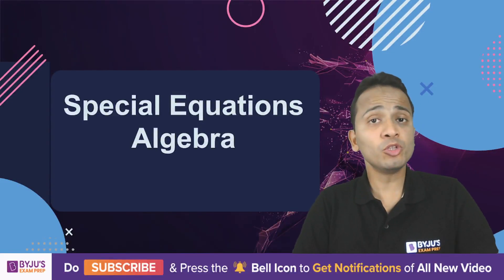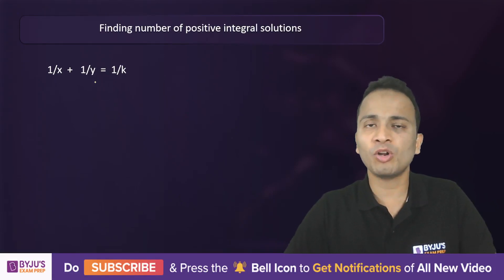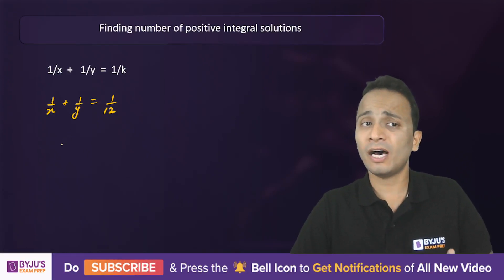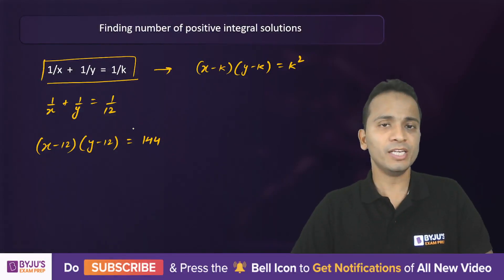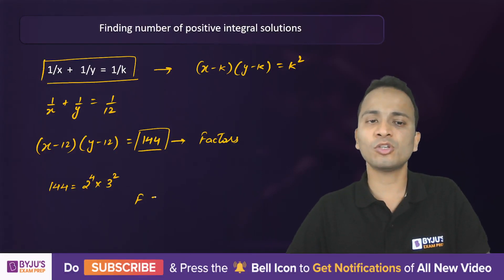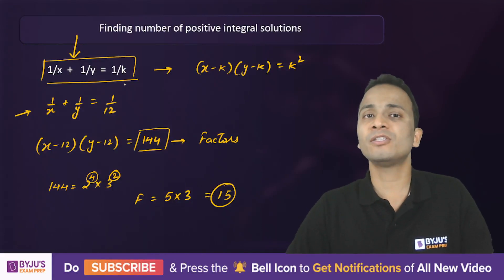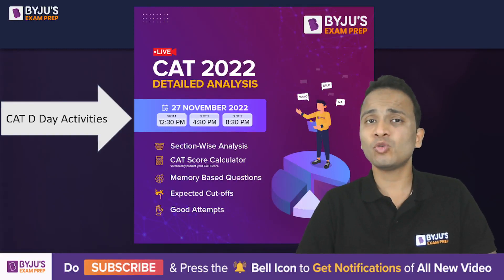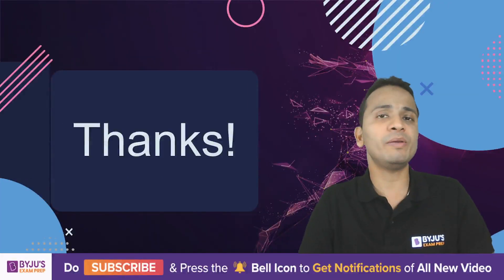CAT Tricky Question Easy Solution | CAT Quantitative Ability | CAT 2022